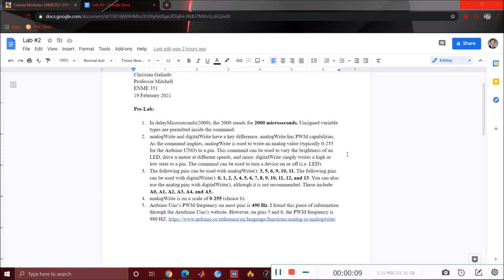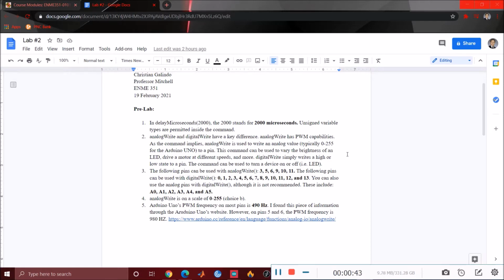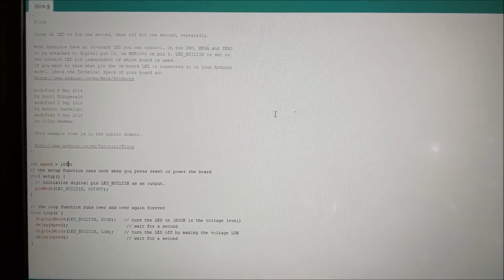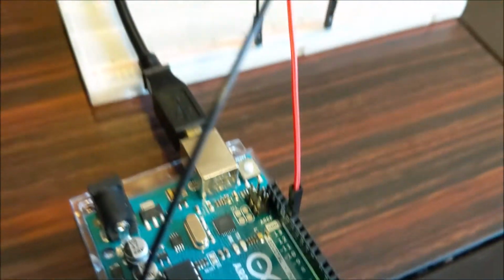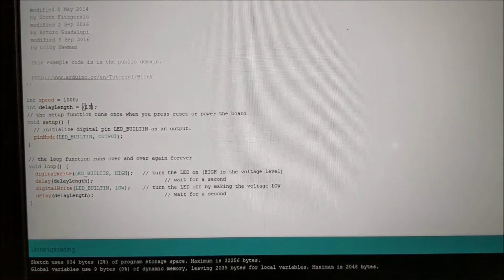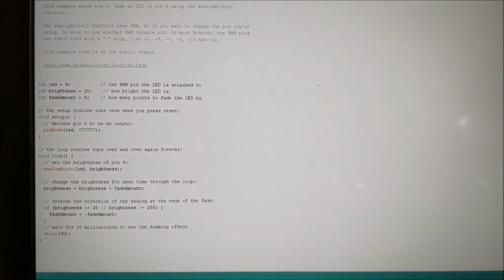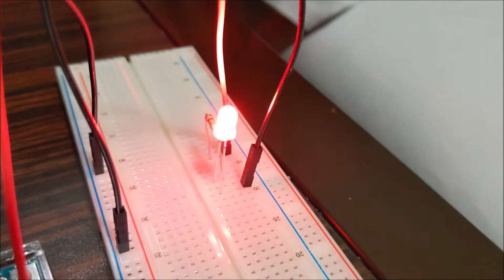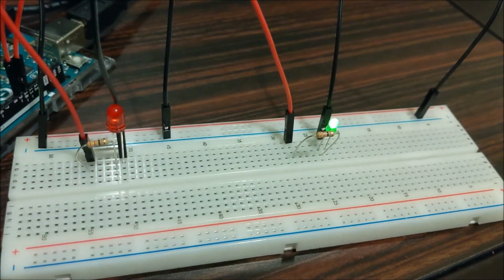ENME 351 Lab #2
*Lab #2 (third in the series, as we were tasked with Lab #0)